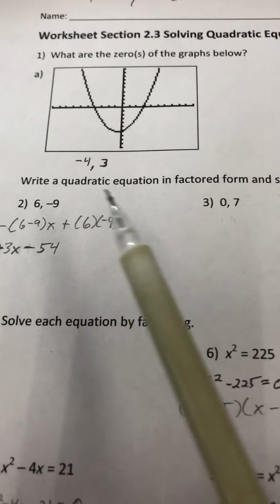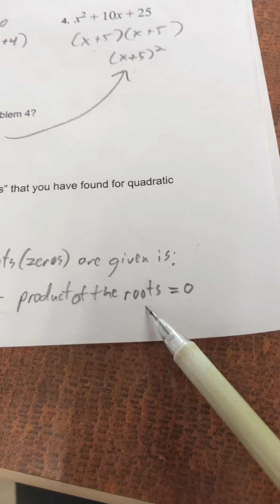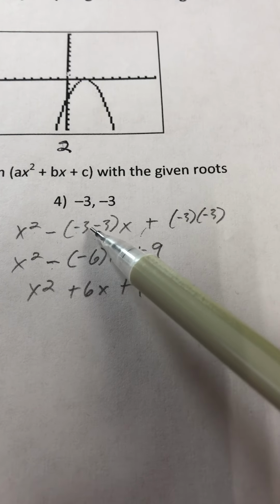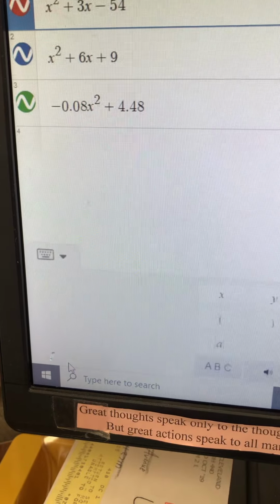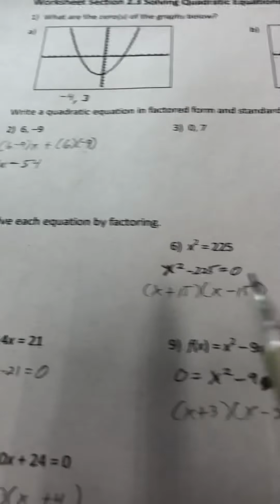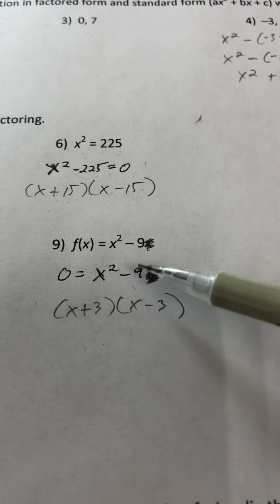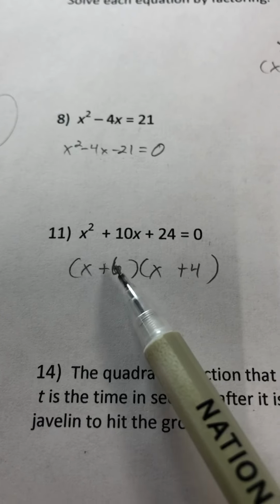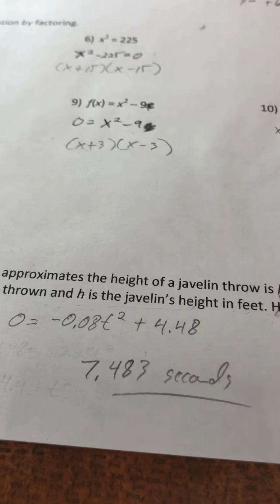February 22, 2021